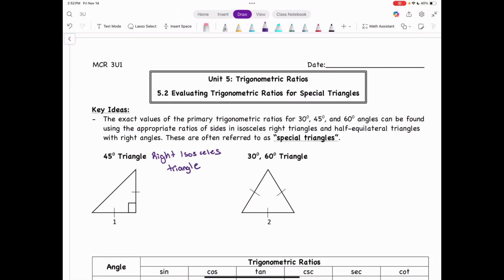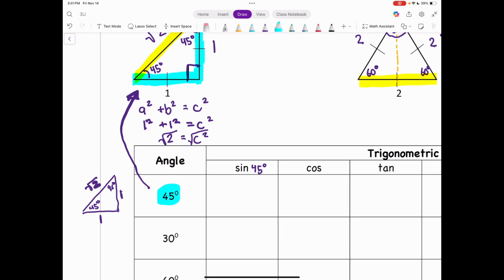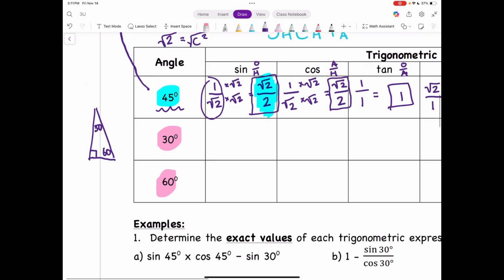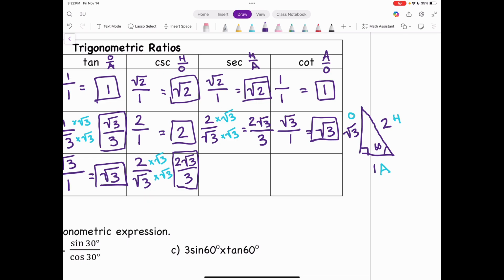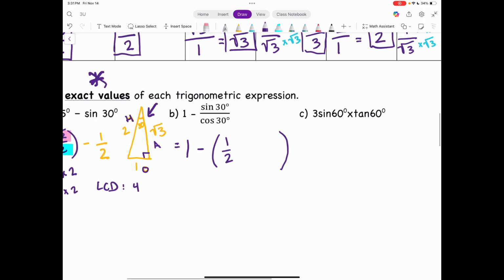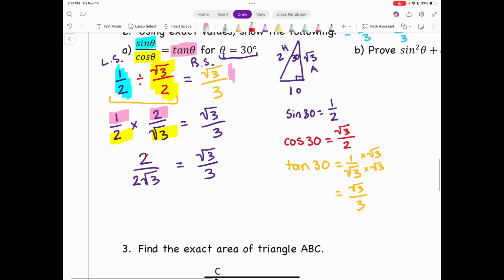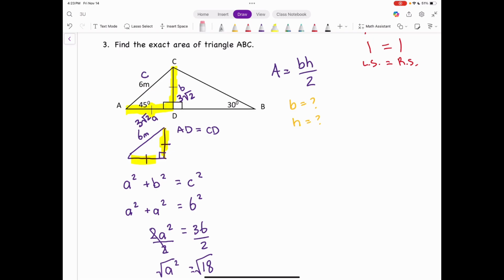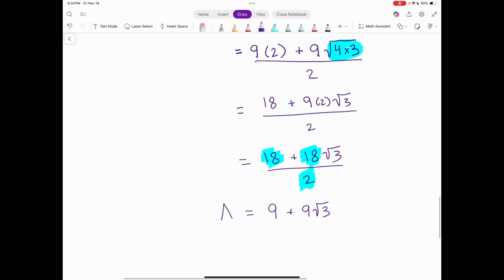5.2 Special Triangles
Hello Grade 11s! Please fill in your notes while following along to this video. If I am talking too slowly please listen at double speed (even though it makes my voice sound very funny). Thanks, see you tomorrow!